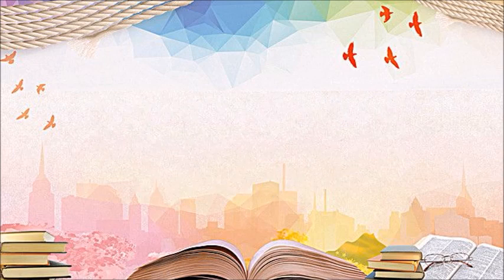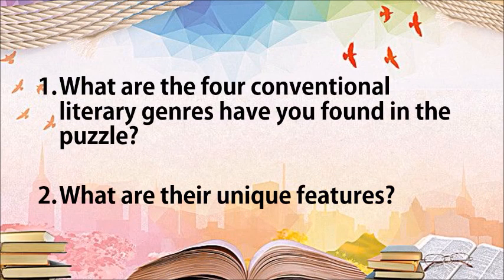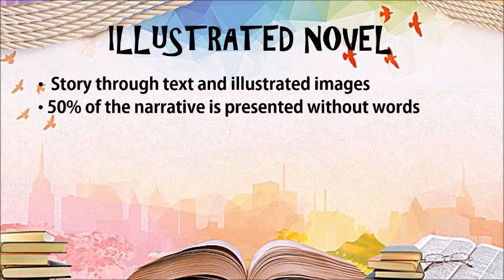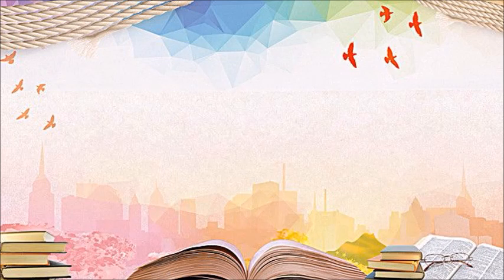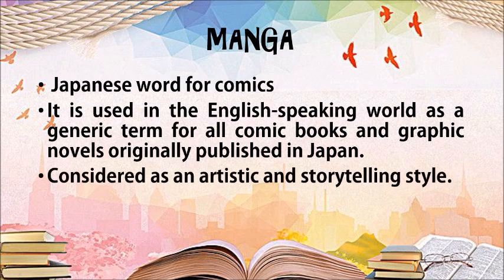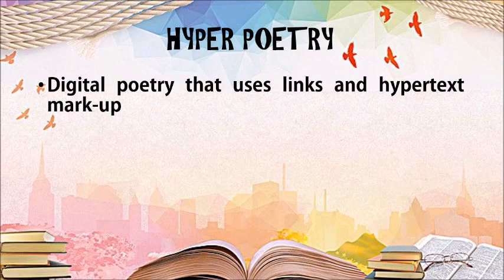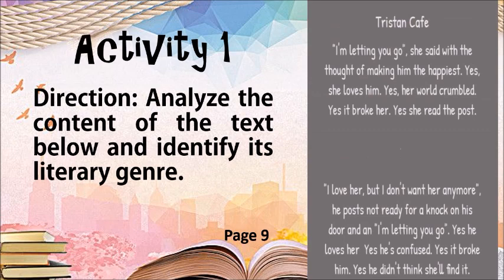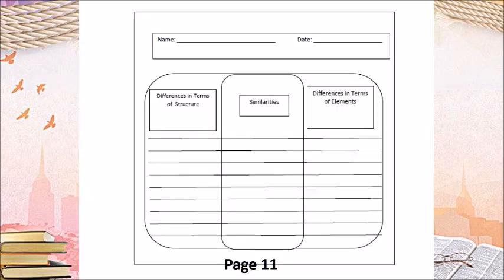EDUVLOG 2 - 21st Century Literature from the Philippines and the World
This aims to help learners to understand their modules well.